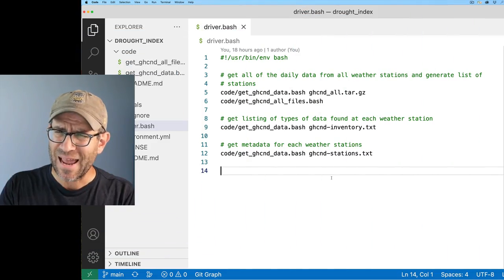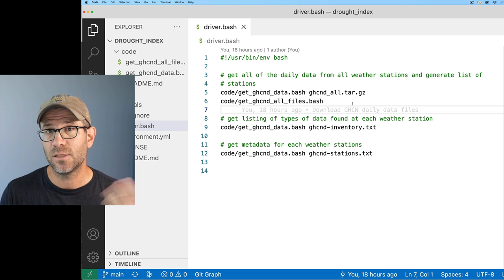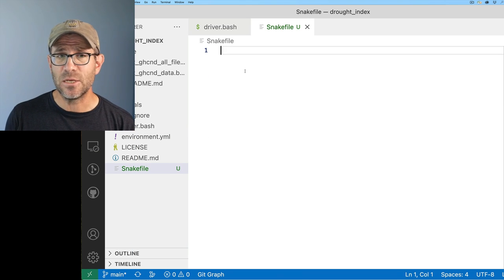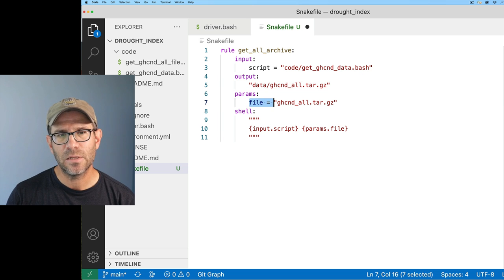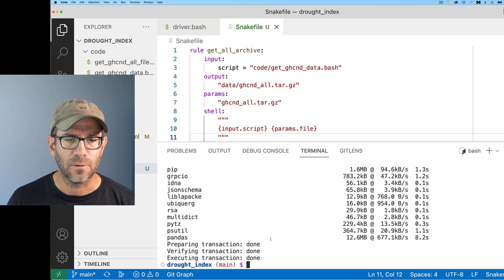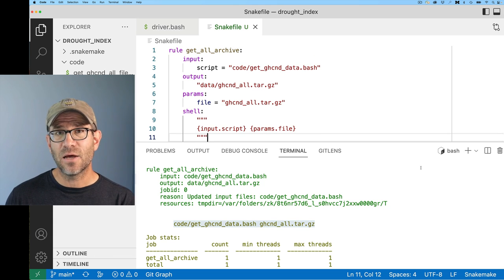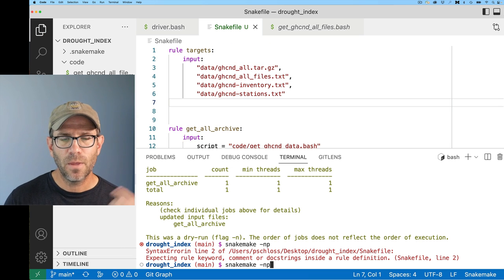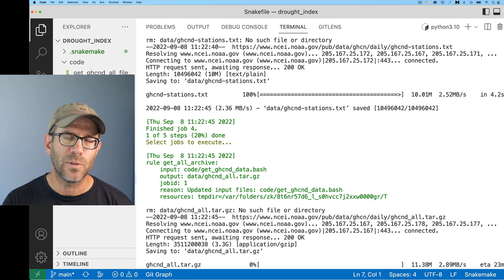An introduction to Snakemake tutorial for beginners (CC248)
Snakemake is a powerful tool for keeping track of data dependencies and to automate data analysis pipelines. In this episode of Code Club, Pat Shares how to install snakemake, convert a driver script to a simple Snakemake file, troubleshoot problems, create rules, use parameters, and test snakemake files. The overall goal of this project is to highlight reproducible research practices using a number of tools. The specific output from this project will be a map-based visual that shows the level of drought across the globe.

0:00 Introduction
3:30 Our first Snakemake rule
6:41 Installing snakemake with conda/mamba
9:33 Testing snakefile with --dry-run or -np
18:43 Creating and using a targets rule
21:13 Running snakefile
25:08 Visualizing the DAG
27:49 Cleaning up